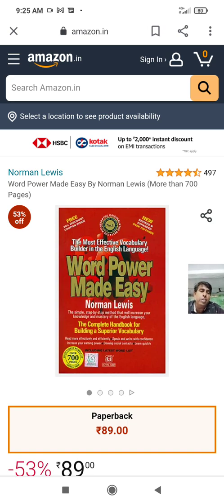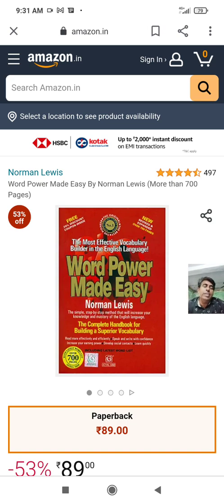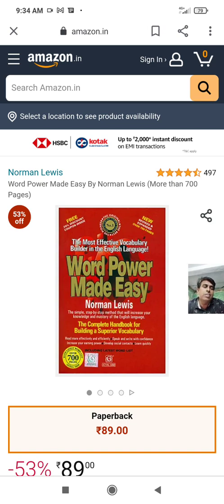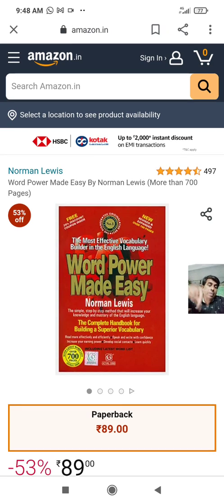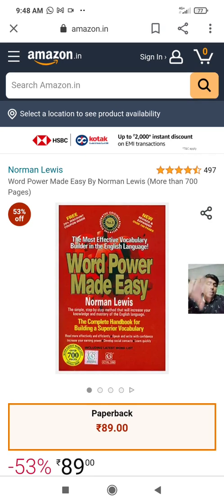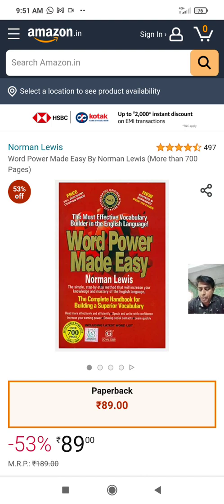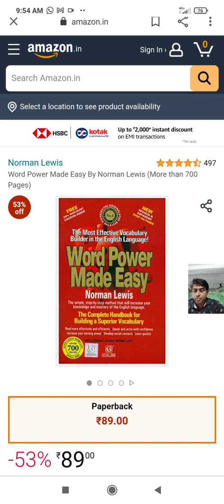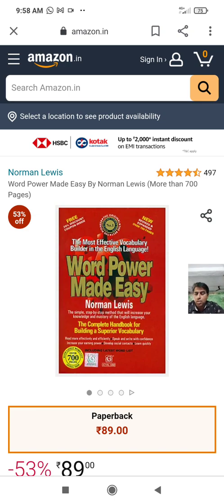Fabric Quality & Apparel Quality